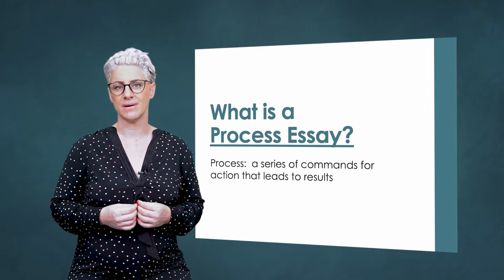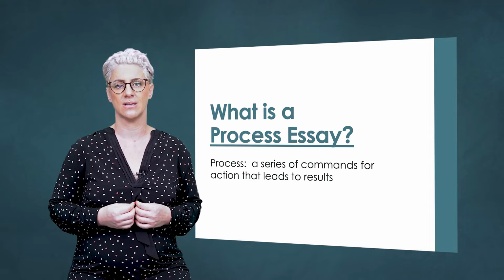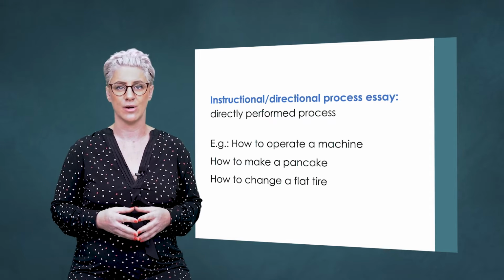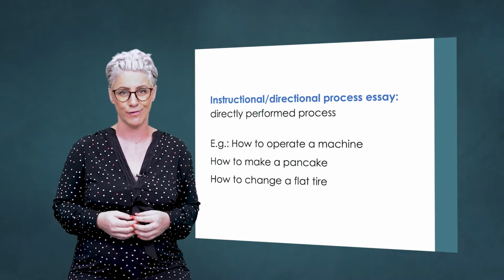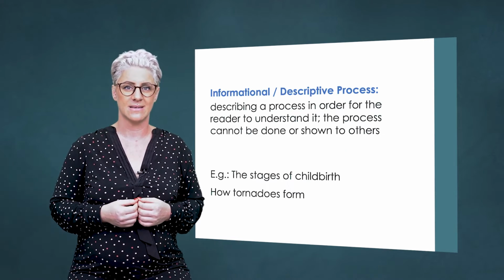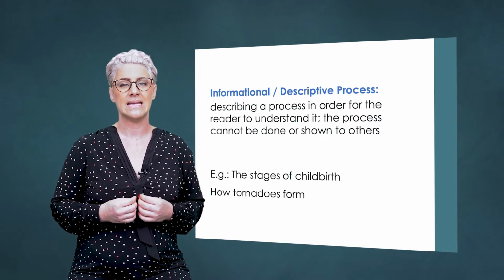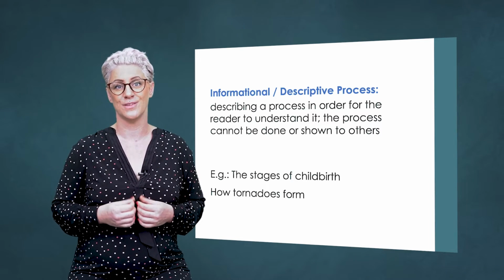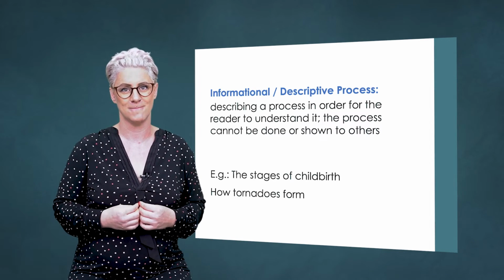Academic Writing II: Week 5 Video 1